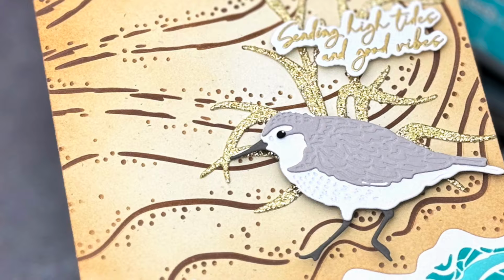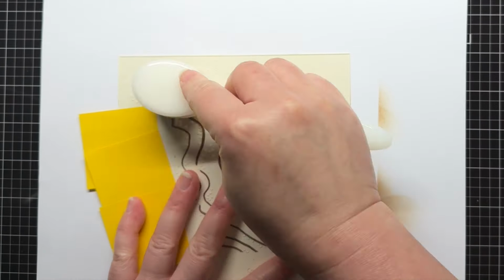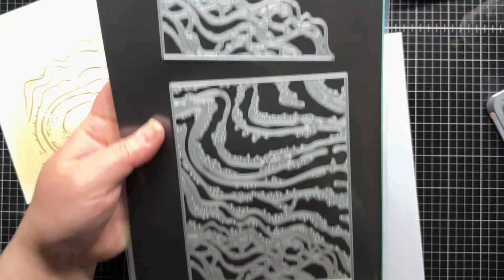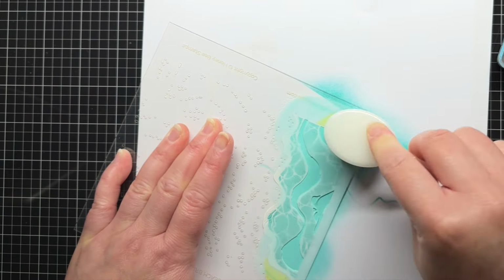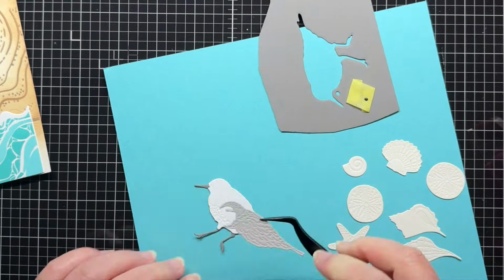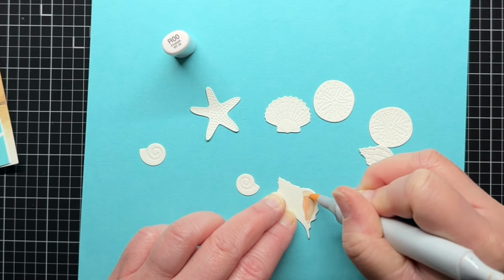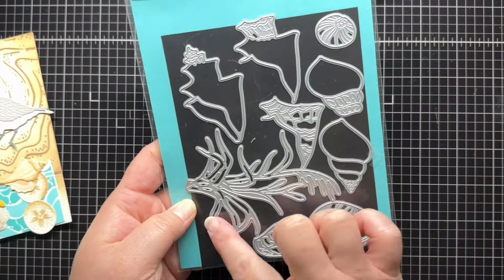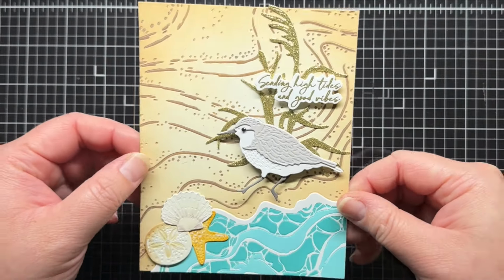Stenciled and Die-Cut Beach Card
Today Jessica Frost-Ballas will show you how to combine the Beach Break stencils and cover plate die with some other Lovely Layers dies to create a summery beach scene!

• Beach Break - Set of 2 Coordinating 6x6" Stencil – Honey Bee Stamps

• Beach Break A2 Cover Plate - Honey Cut – Honey Bee Stamps

• Lovely Layers: Small Seashells - Honey Cut – Honey Bee Stamps

• Distress Oxide Ink Pad 3"x3" - Choose Your Color – Honey Bee Stamps

• Craft Perfect | Glitter Card | 8.5x11 5/Pkg | Gold Dust – Honey Bee Stamps

HoneyBeeStamps.com